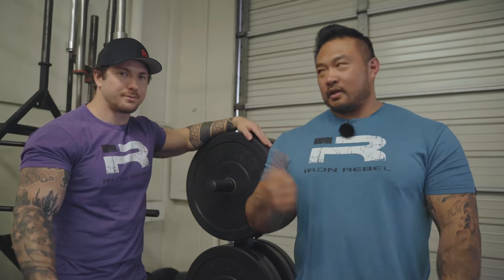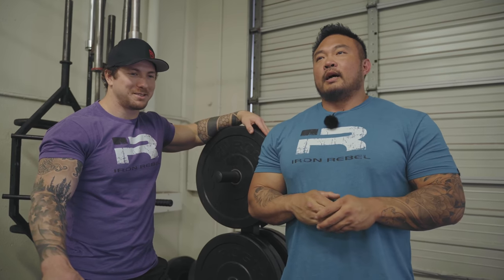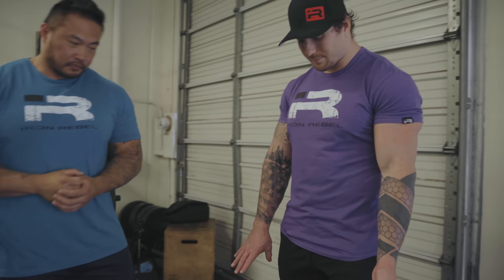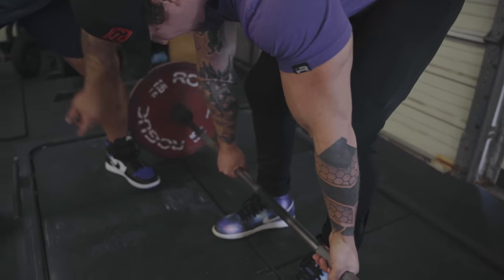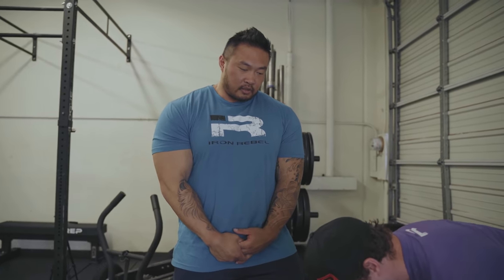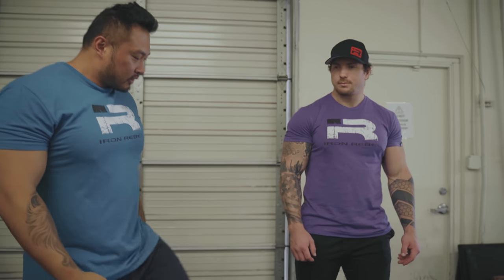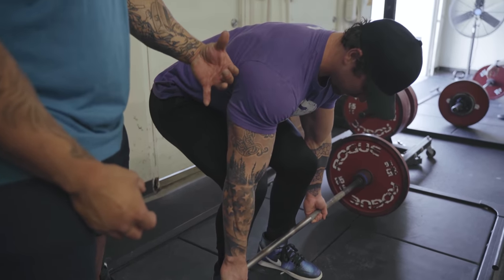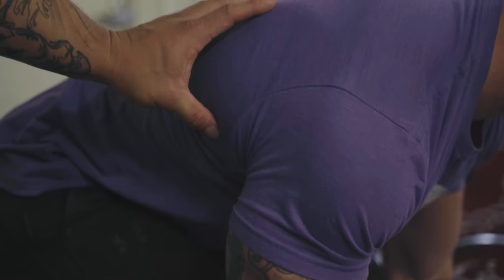Powerlifting 101: How to Deadlift with John Haack and Andy Huang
Learn the basics of how to perform the conventional Deadlift.
Step 1: Stance
Step 2: Grip
Step 3: Tension/Bracing
Step 4: Hip positioning